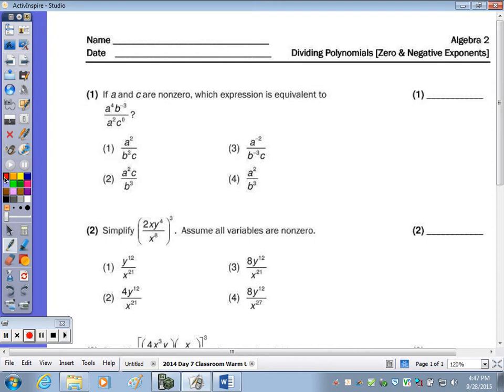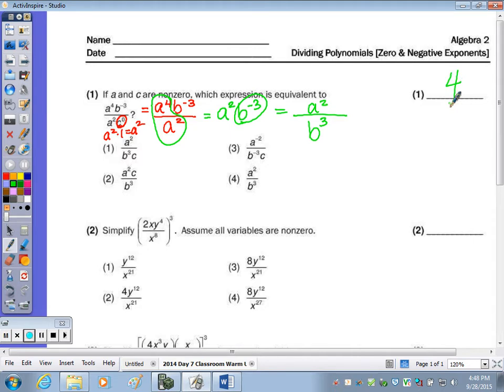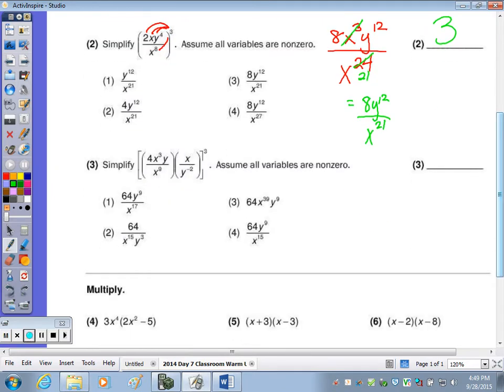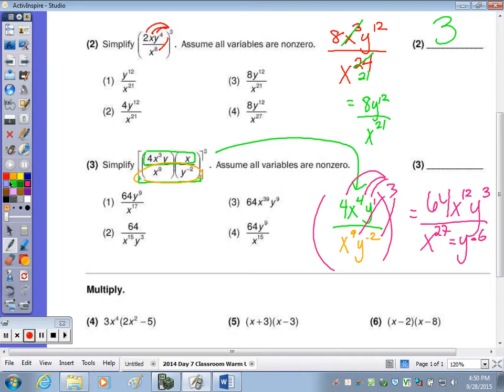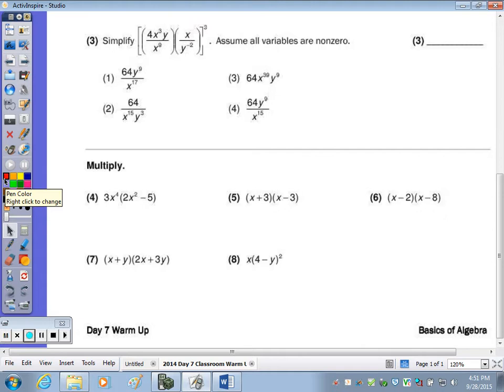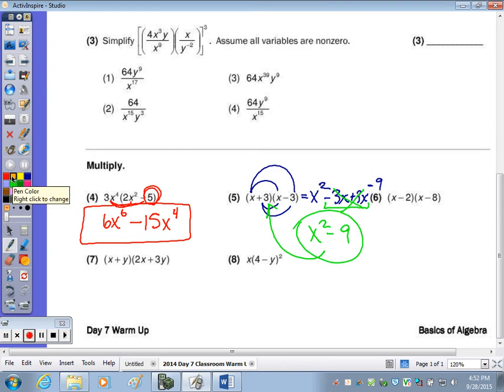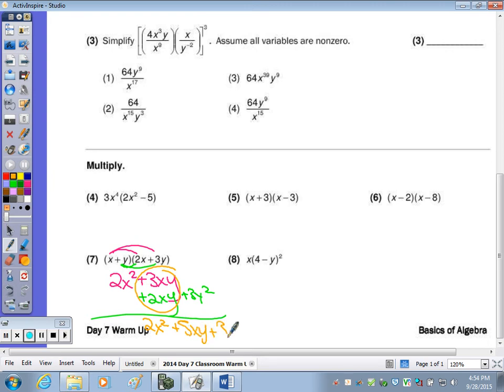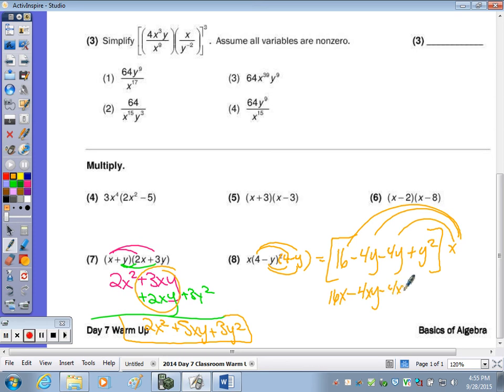Algebra 2 Day 7 Warm Up - Basics of Algebra